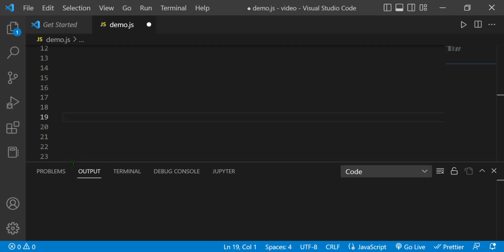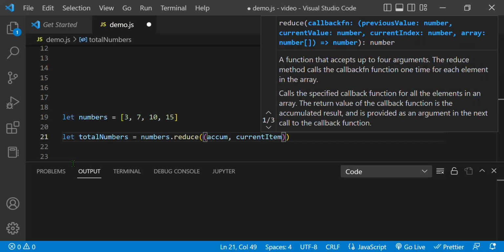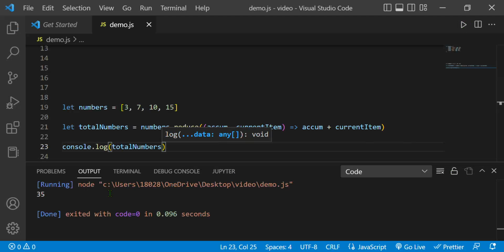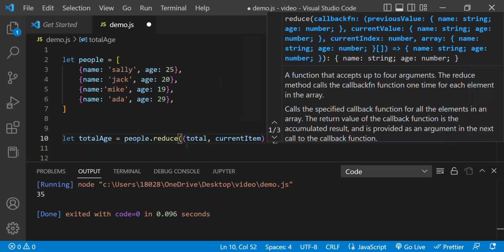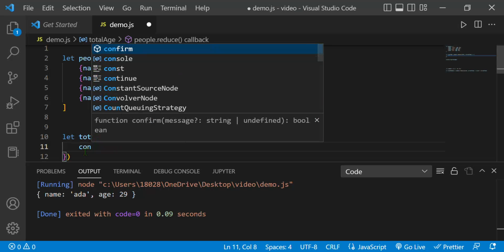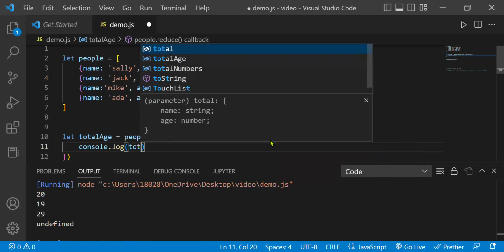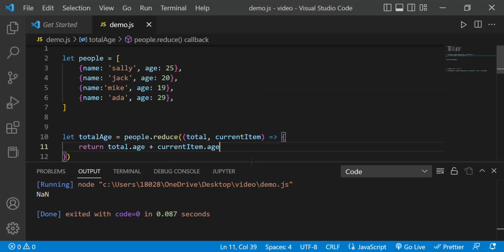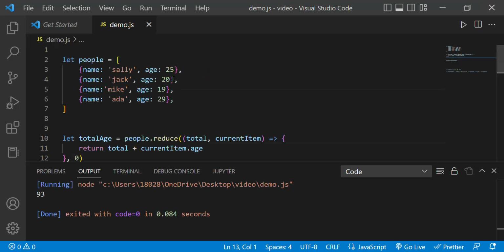Reduce Method | Javascript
the array method: reduce in javascript.